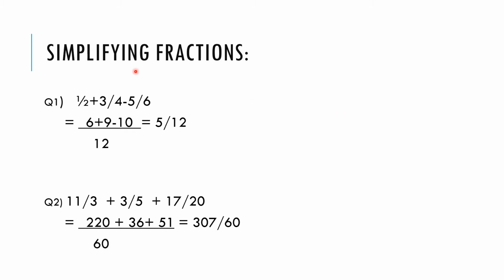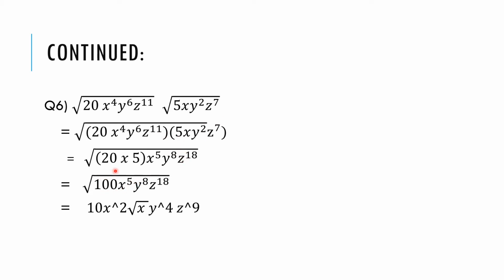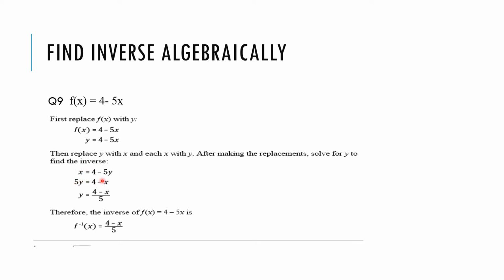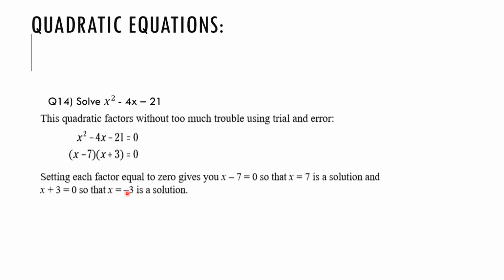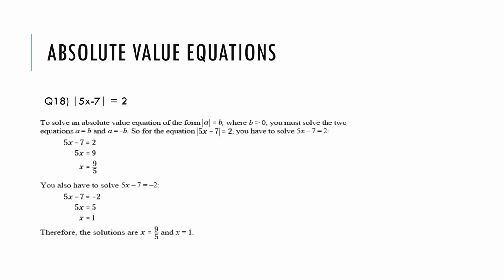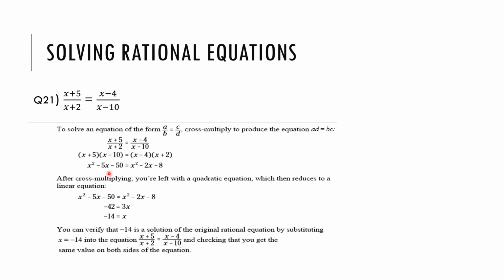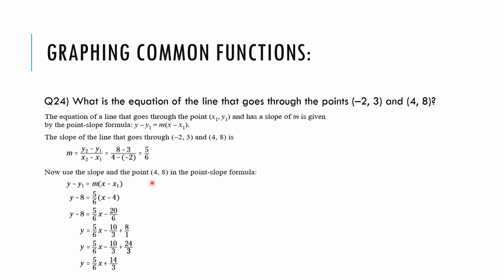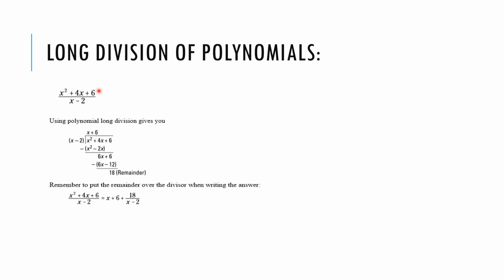Algebra Review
To get in touch with regards to O/A levels Maths and Add Maths Online Crash Course (Paid)